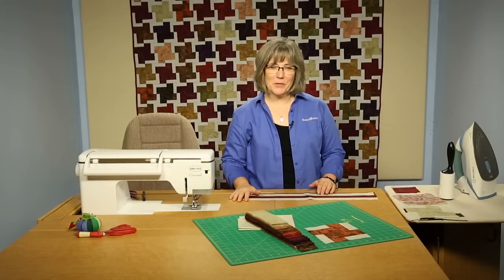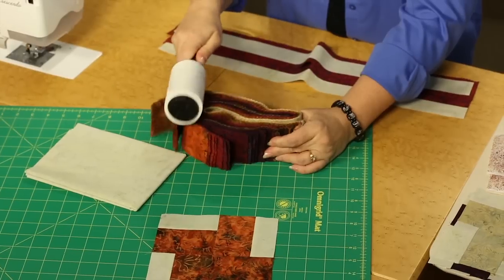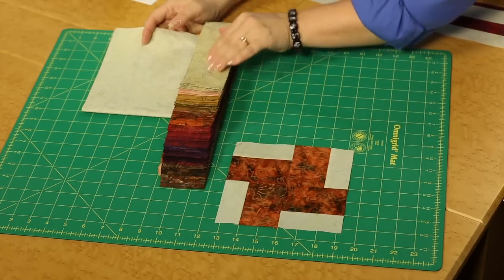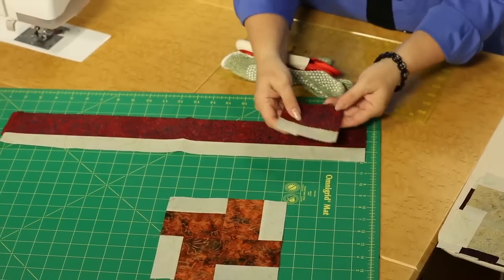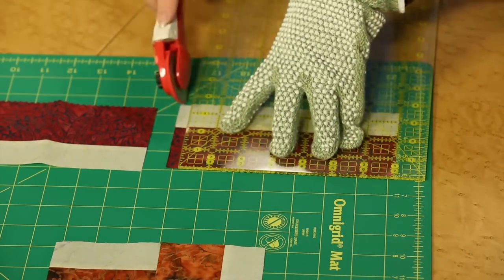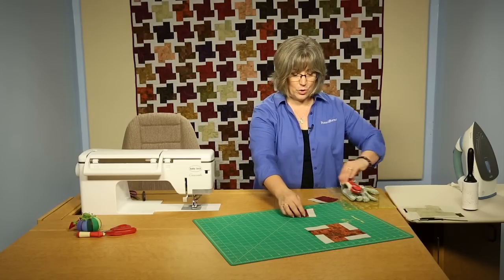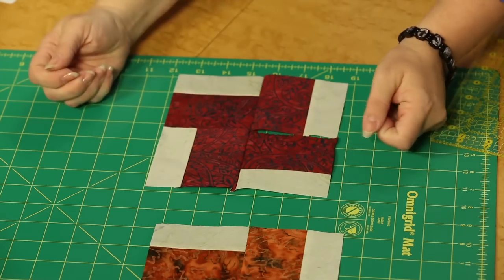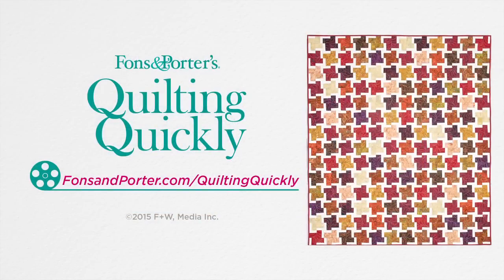Quilting Quickly: Four Corners 4-Patch - Four-Patch Quilt Pattern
Four Corners 4-Patch quilt pattern Quilting Quickly Nov/Dec 2015 issue Lovely Landscape Quilts Book
Don't you just love a good 4-path quilt pattern? Just cut and turn strip sets for this one! Using 2½" strips (sometimes called jelly rolls or roll-ups) makes this quilt quick to sew!